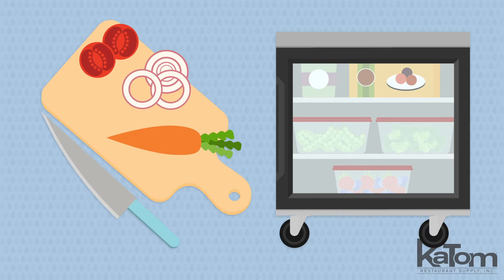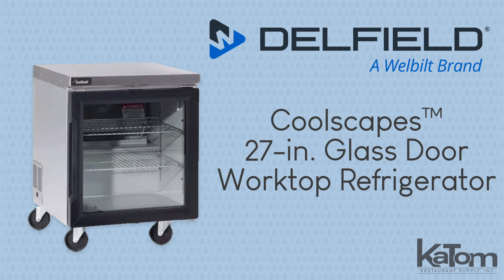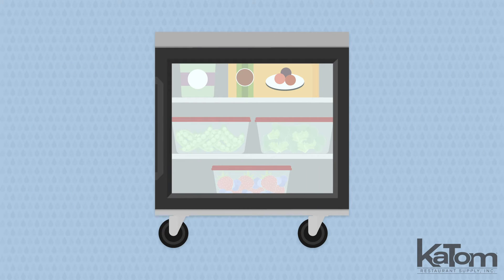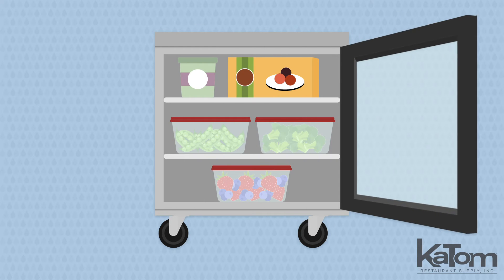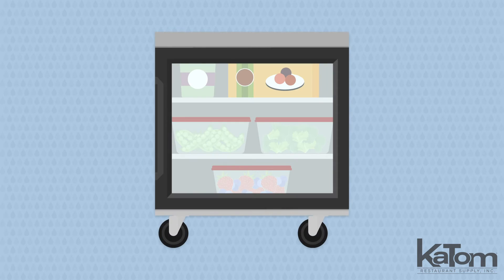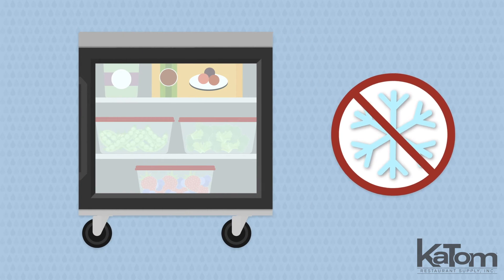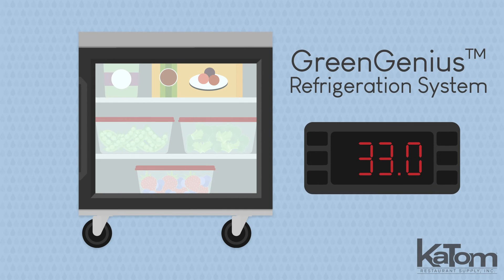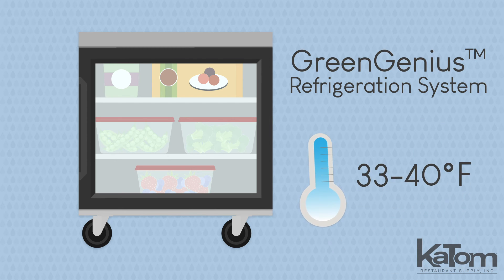Delfield Coolscapes™ 27-in. Glass Door Worktop Refrigerator (GUR27P-G)